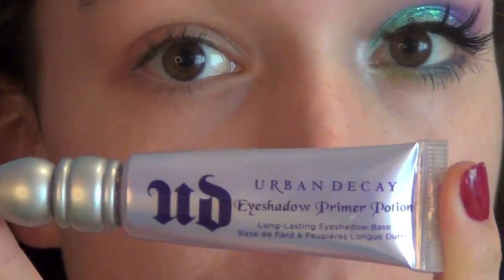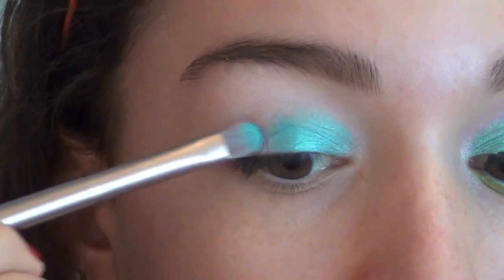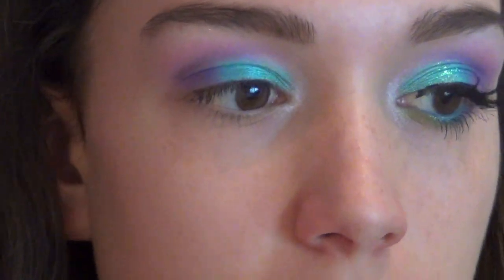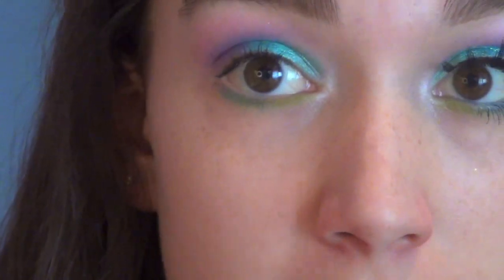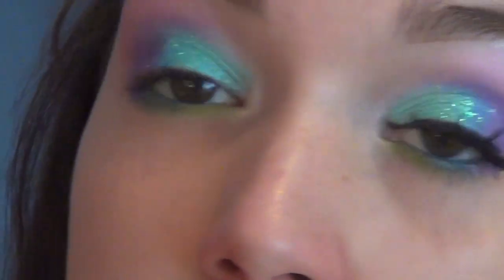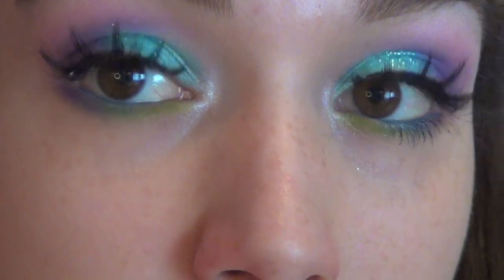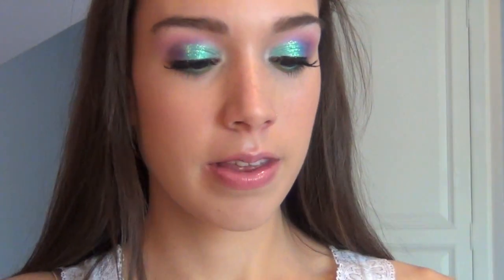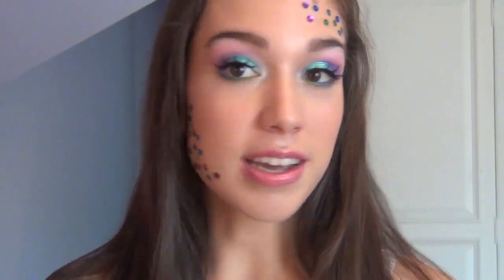Halloween Mermaid Makeup Tutorial!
I hop you guys enjoyed my first Halloween Tutorial! I am getting over a cold, so that's why my voice sounds a little hoarse! Please tell me what other looks you'd like to see!!
Sigma Brushes I Use:
Products Used:
Coastal Scents 88 Shimmer Eyesadow Palette
Urban Decay Flash Eyeshadow
Urban Decay Hot Pants Eyeshadow
Nyx Luxor Eyeshadow
Wet n Wild Eyesadow Trio in I Dream of Greenie
Urban Decay 24/7 Pencil Eyeliner in Flipside
Sally Girl Glitter Adhesive
Sally Girl Glitter in Pearly White
Maybelline Master Precise Liquid Liner in Black
Tarte Amazonian Clay Blush in Dollface
Nyc Sunny Bronzer
Urban Decay Urban Glow Cream Highlighter in Wicked
Lorac Perfectly Lit Highlighter in Spotlight
Revlon Pink Pout Matte Lipstick
Bobbi Brown High Shimmer Lipgloss in Bellini
Random Sequins! ( any craft store!)